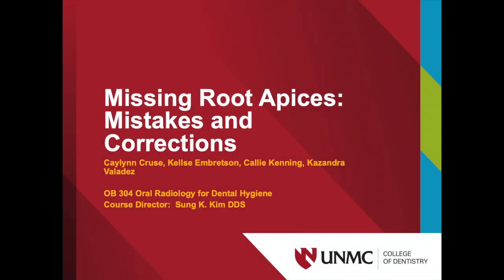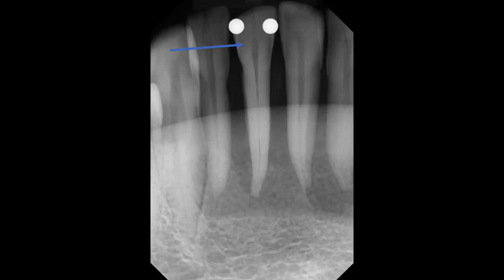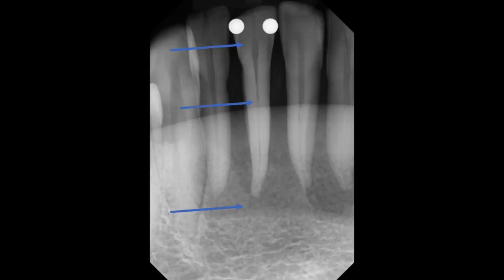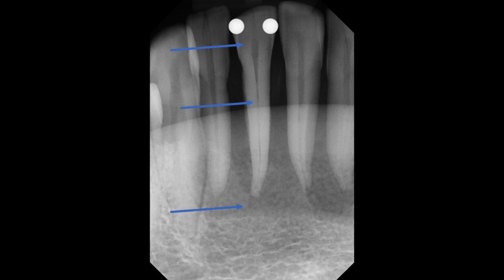How to correct missing root apices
UNMC College of Dentistry. Dental Hygiene Class of 2021